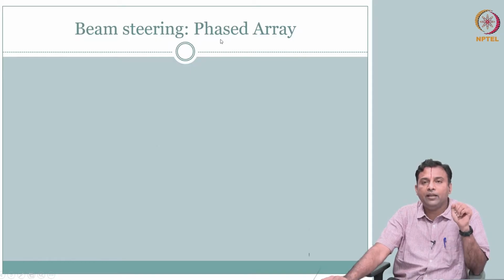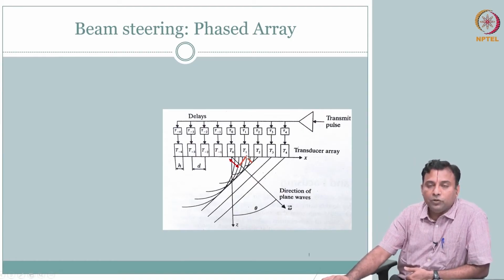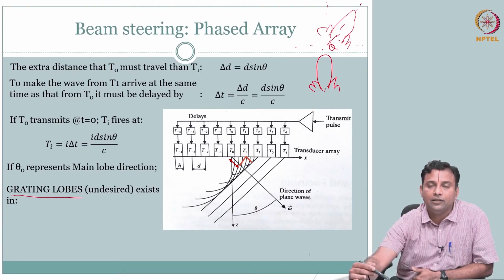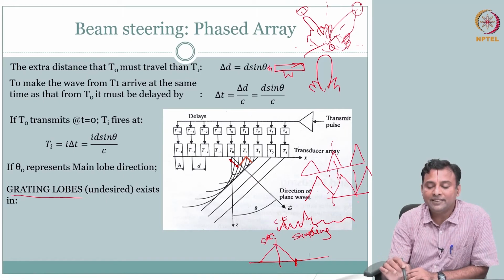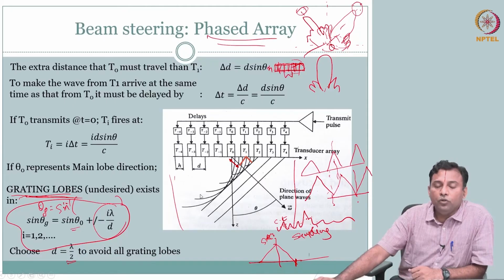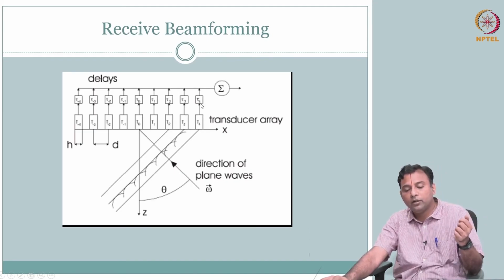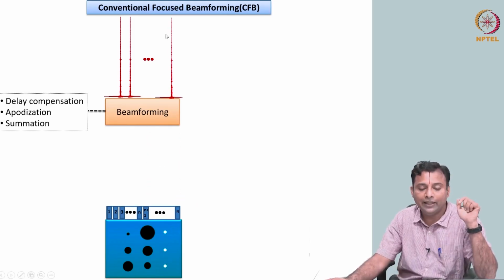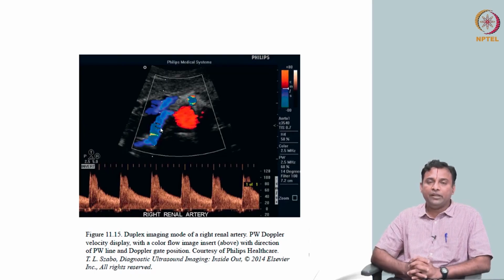Beam Steering : Phased Array